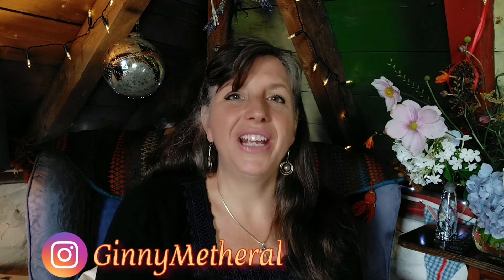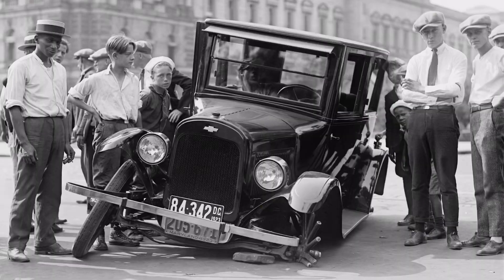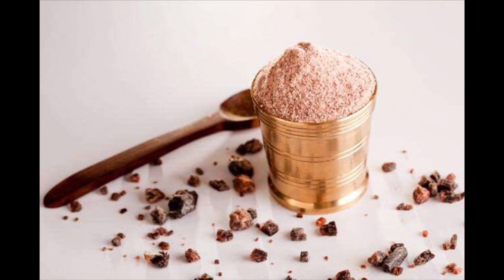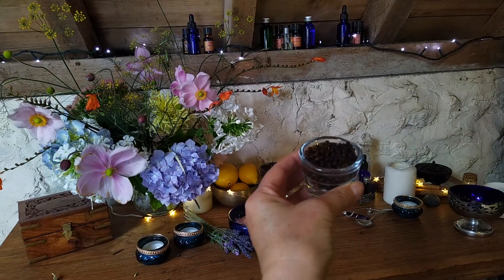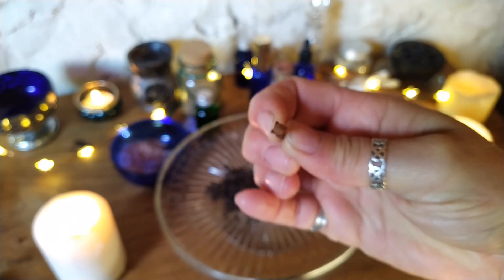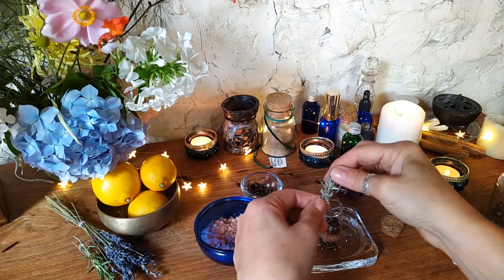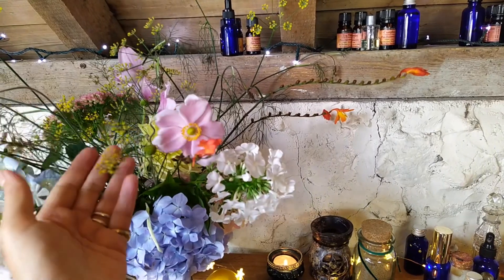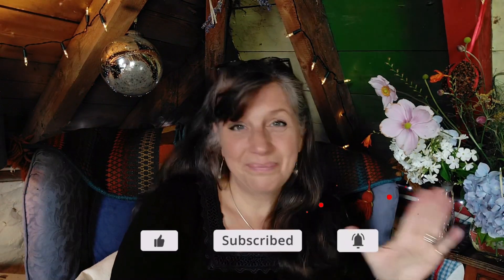Spell Jar || Two Protection Spells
So it really is about time that I put up a spell jar video on YouTube and this one has not one but TWO protection spells, both a variation on the same theme.  However each depends on the type of protection that you are after, safety and security or protection with menaces.

I was walking about my garden when I discovered wild fennel growing in a corner, and this set me a thinking about protection spells and the types of spells that people like to do.  Well of course a spell jar is always popular because it is portable and easy to do.  Also it has the benefit of a great witchy aesthetic.

Do check out my suggested Witch’s kit list, find out if you have everything that I think you need - if you buy I get the teeniest tiniest commission BUT you pay the same price - see what I think here: